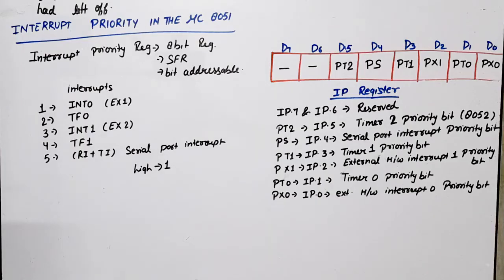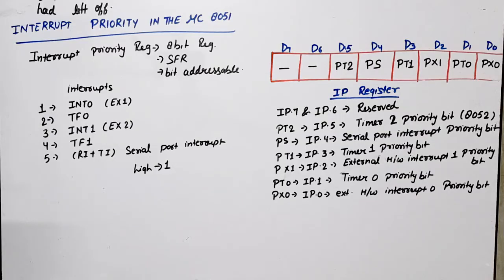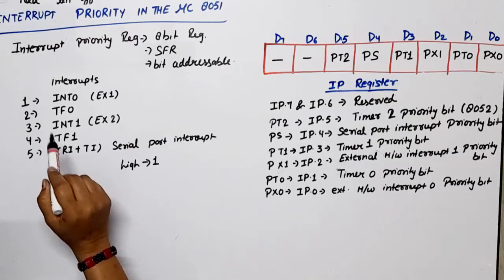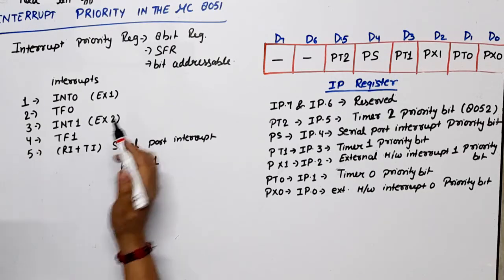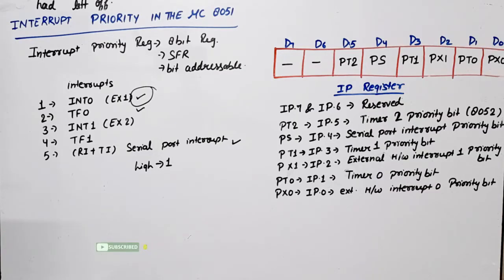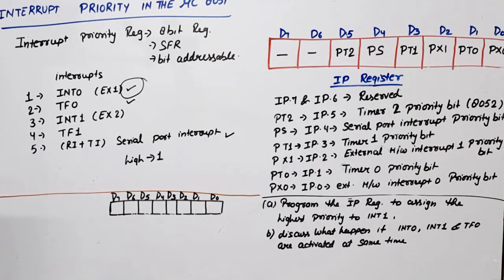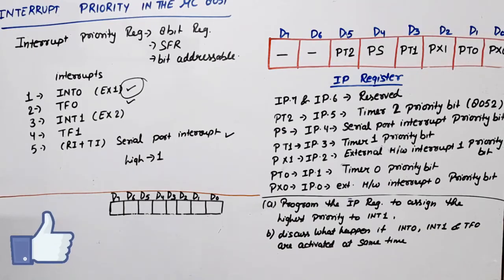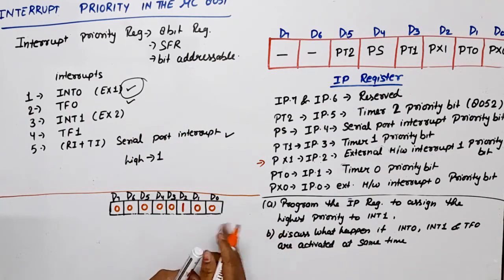Unit 5 L12 | 8051 interrupt Priority register | IP Register in 8051 | SFR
IP REGISTER IN 8051
SPECIAL FUNCTION REGISTER